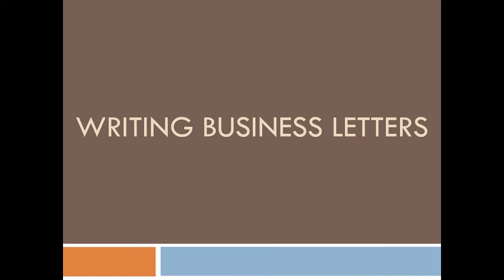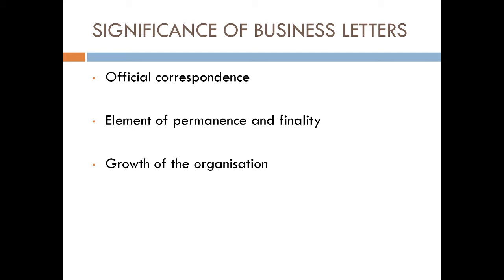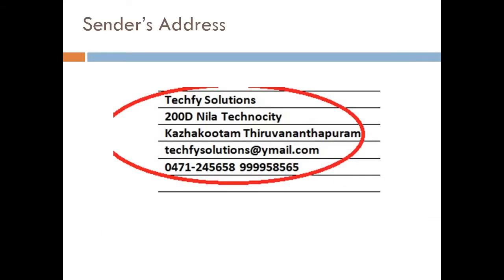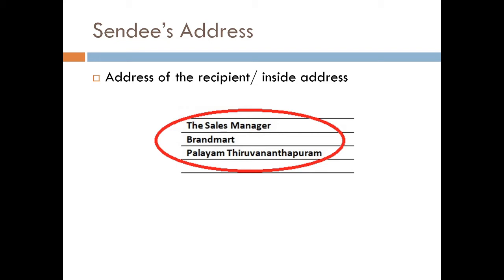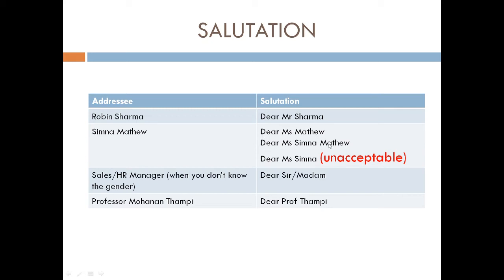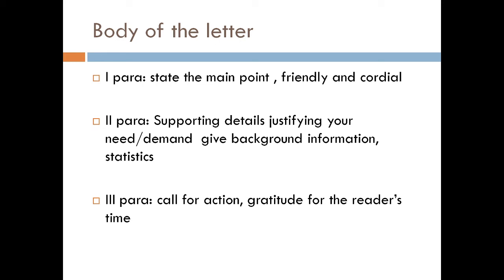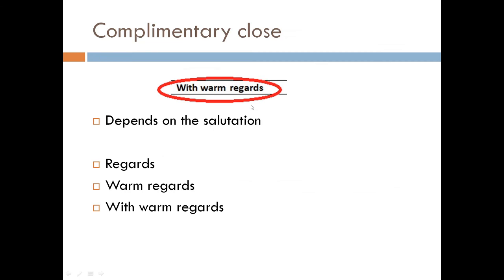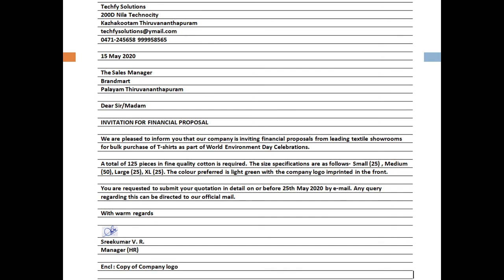Writing Business Letters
This video tries to explain in detail the format and the conventions we follow while drafting business letters.